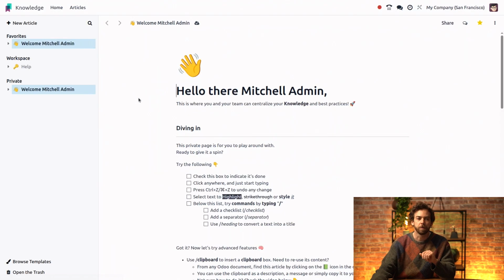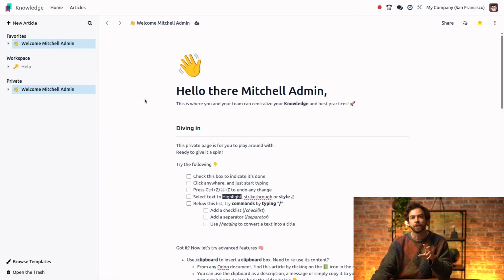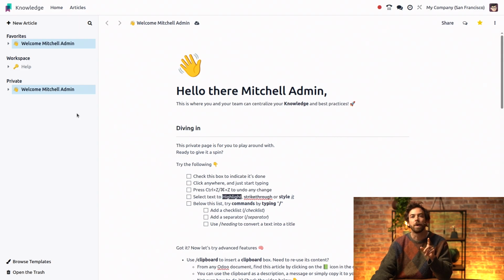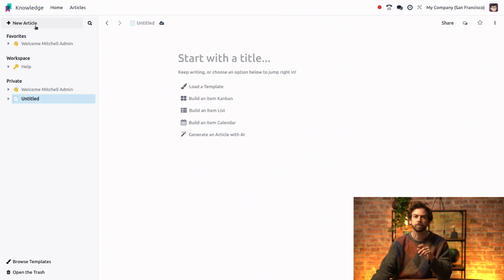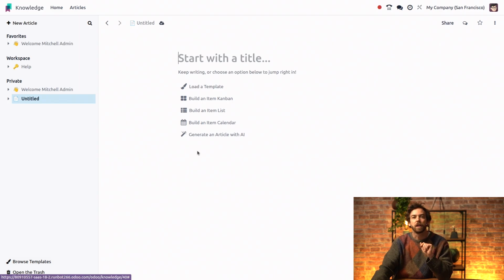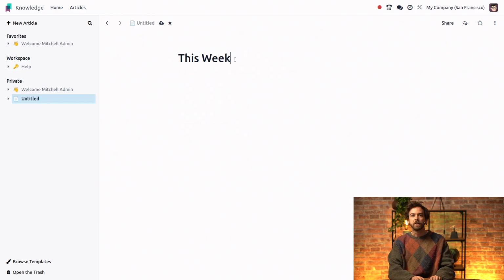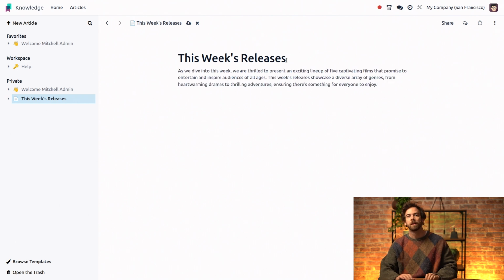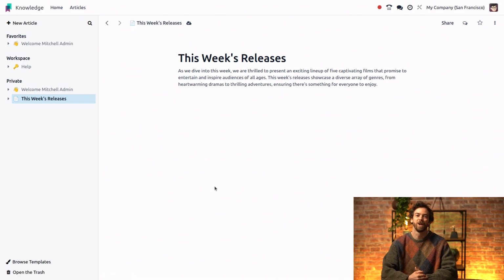Create Articles | Odoo Knowledge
In this video, learn how to start with Odoo Knowledge and create an article.